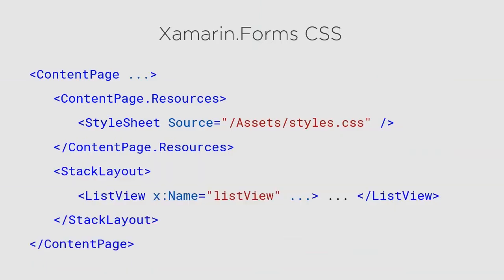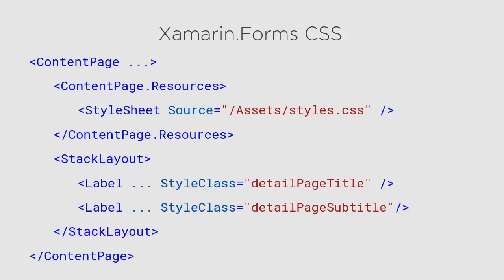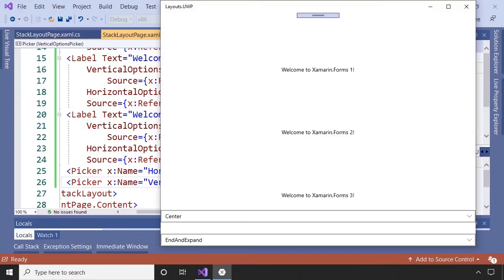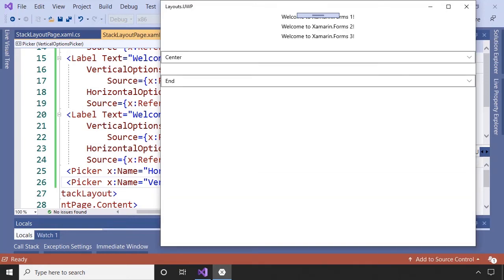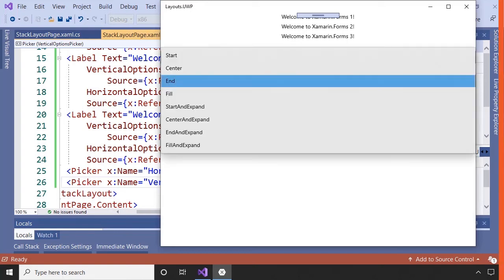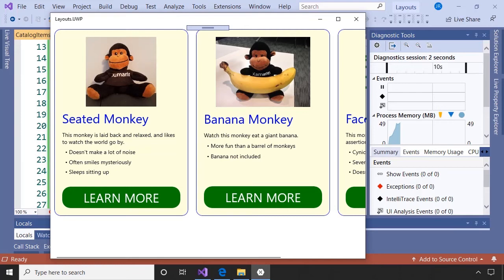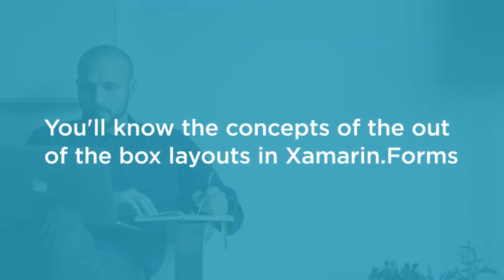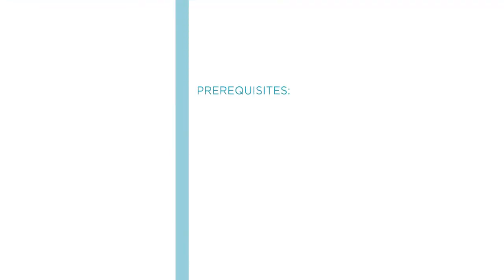Xamarin.Forms Skills: Creating Responsive Layouts in Xamarin.Forms Course Preview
Join Pluralsight author Jared Rhodes as he walks you through a preview of his "Creating Responsive Layouts in Xamarin.Forms" course found only on Pluralsight.com. Build your technology skills with Jared’s help by learning different device types and form factors supported by Xamarin.Forms, and how the Xamarin.Forms API exposes that information. Next, you’ll discover the different types of layouts in Xamarin.Forms and when to use which ones in which scenarios, and much more. Visit Pluralsight.com to start learning Xamarin.Forms skills today!